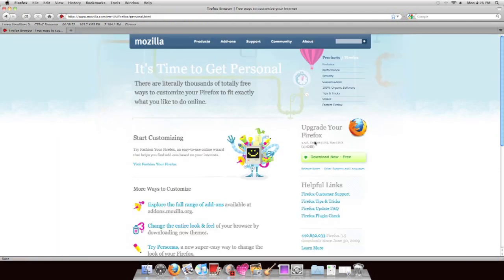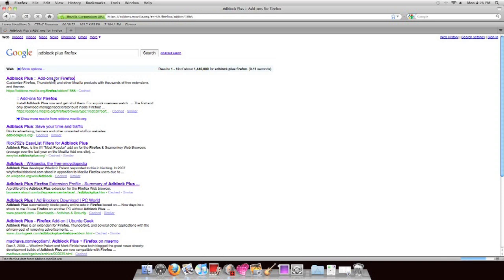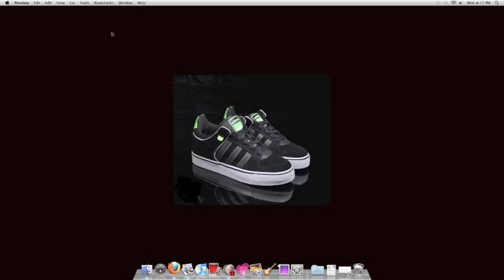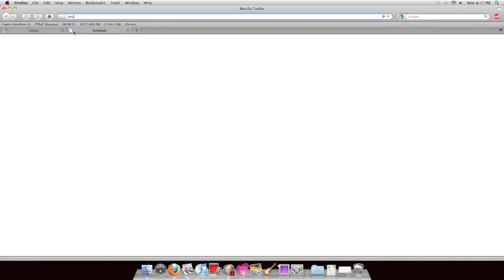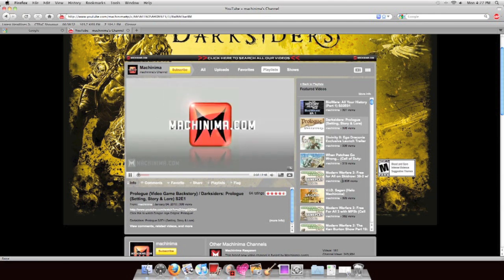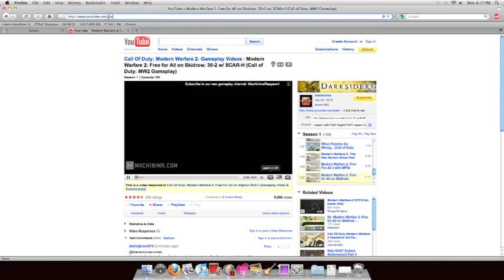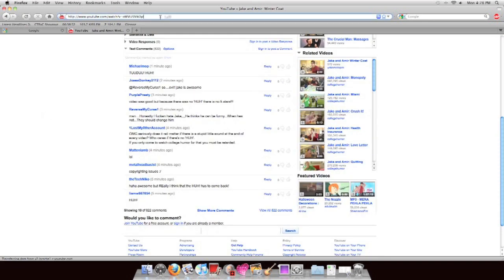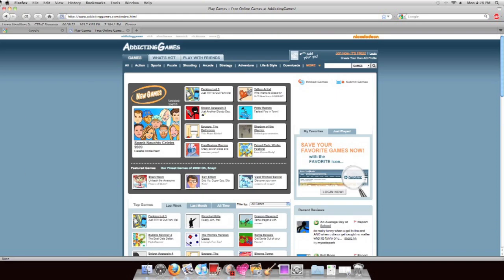How To Remove YouTube Ads! FREE!